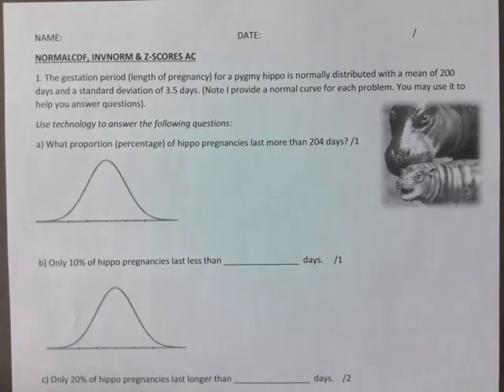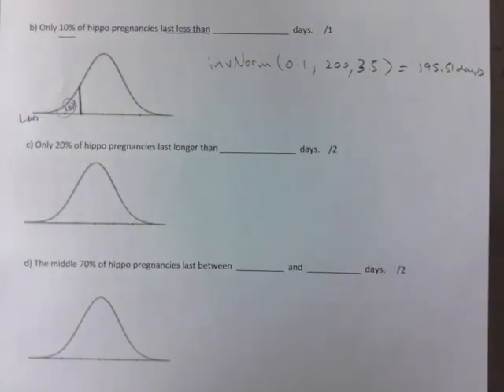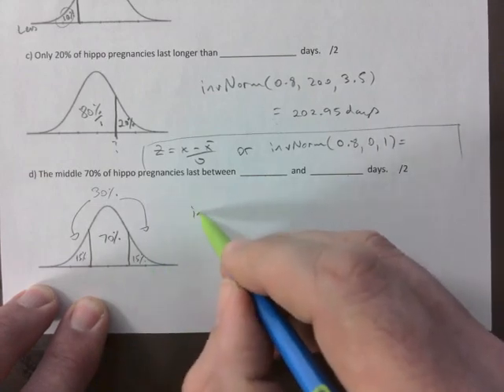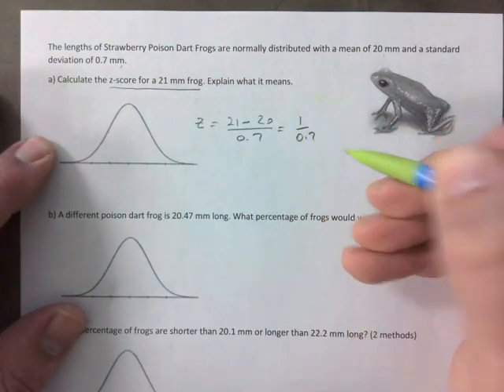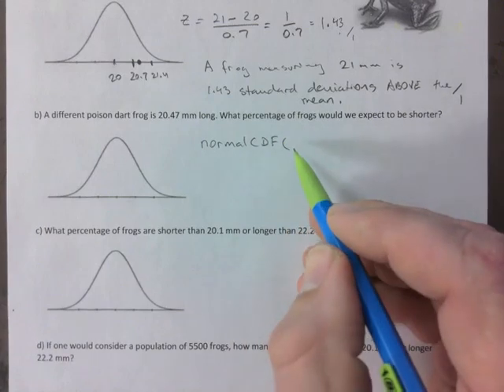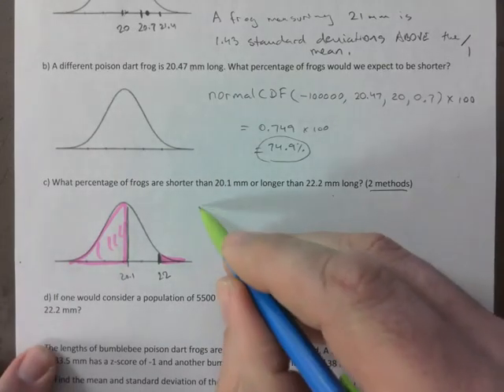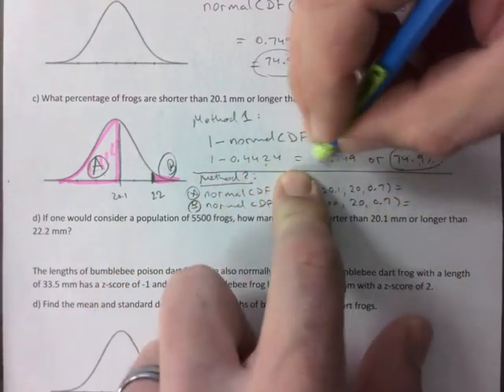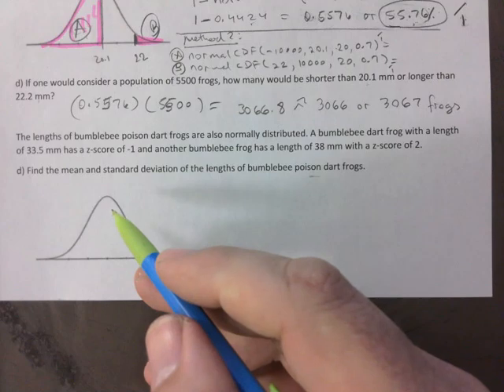APMR3S NORMAL DISTRIBUTION AC HIPPO